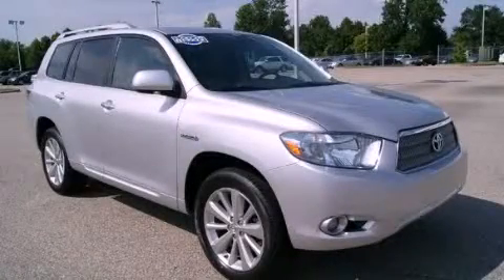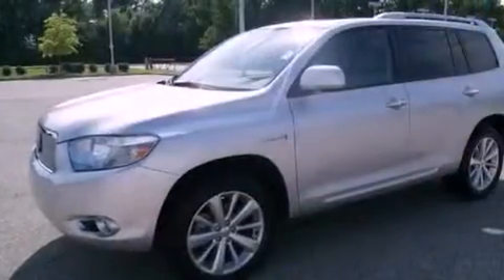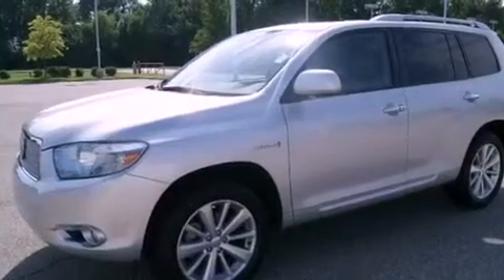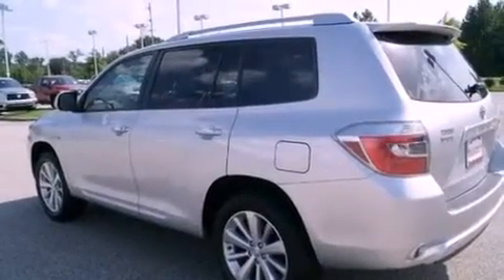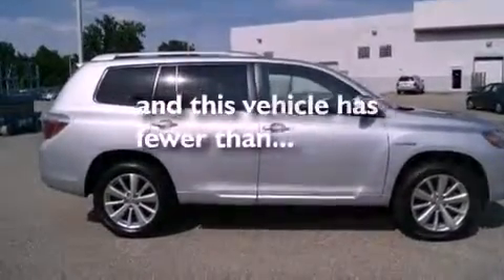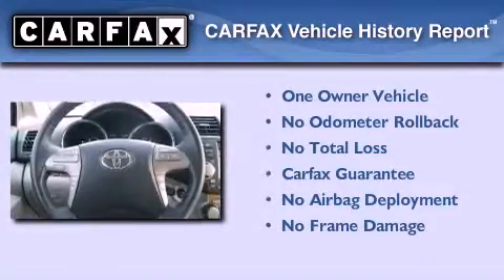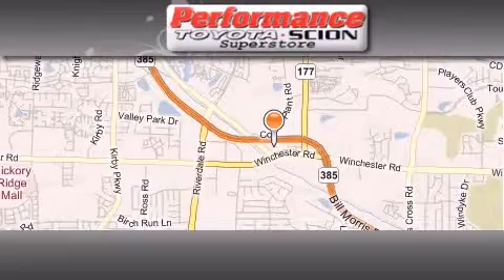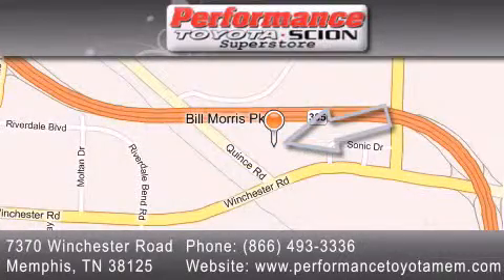Certified 2008 Toyota Highlander Hybrid Nashville TN